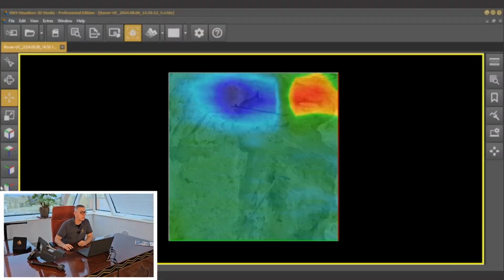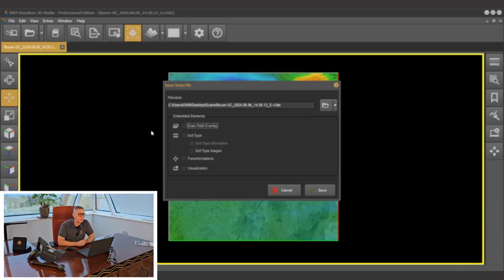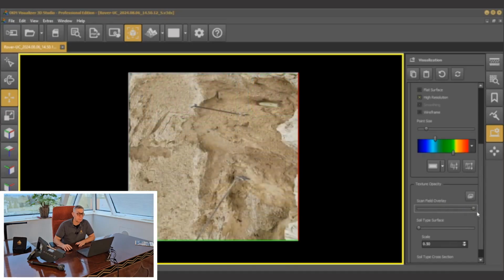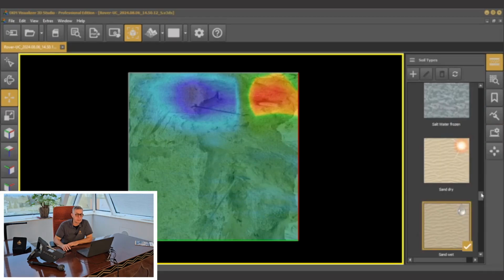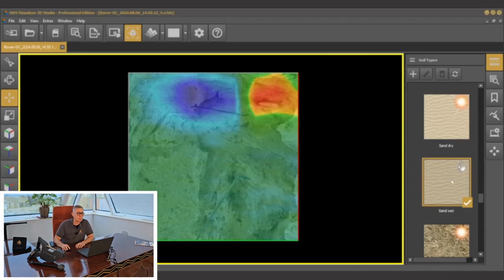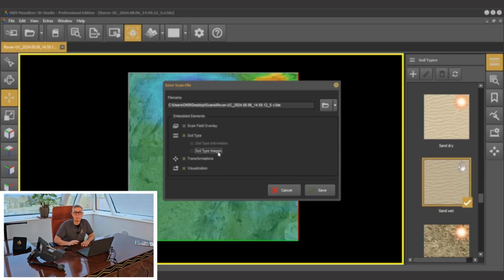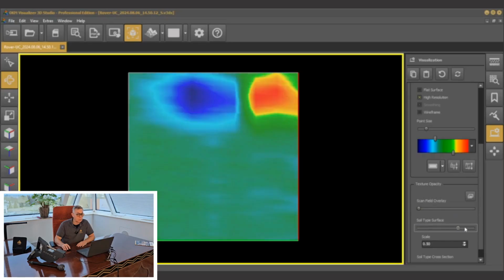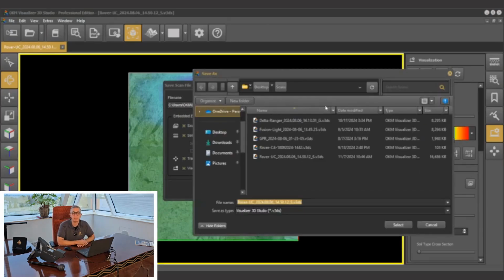Visualizer 3D Studio Tutorial - How to Save Scan Data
OKM's Visualizer 3D Studio software transforms scan data from their 3D ground scanners into detailed 2D and 3D visualizations, enabling users to accurately determine the position, size, and depth of detected underground objects. With features like customizable soil type settings and advanced data modifiers, the software enhances the precision of analyses, making it an invaluable tool for treasure hunters, archaeologists, and geotechnical professionals.